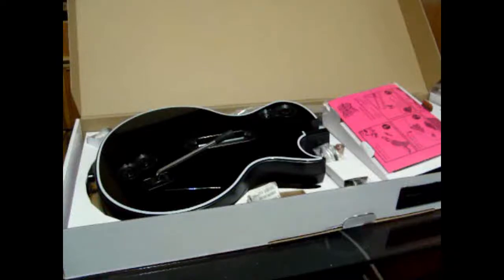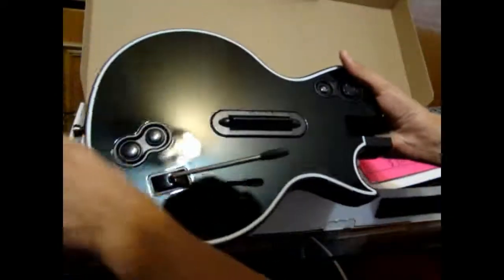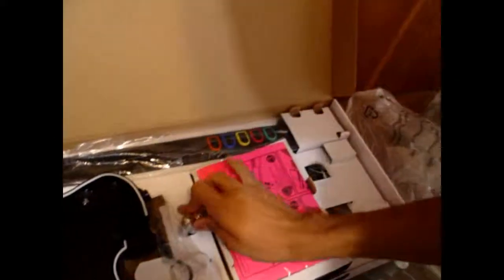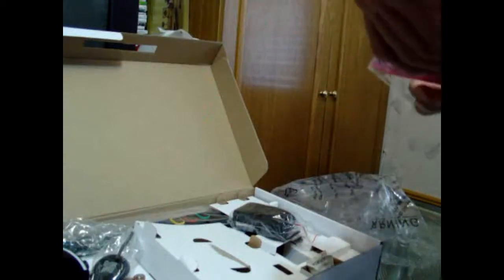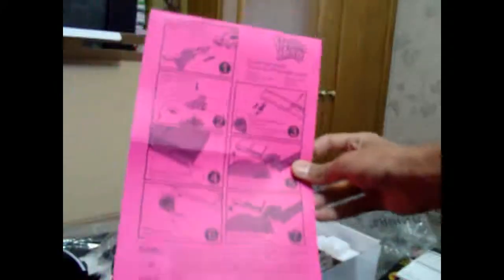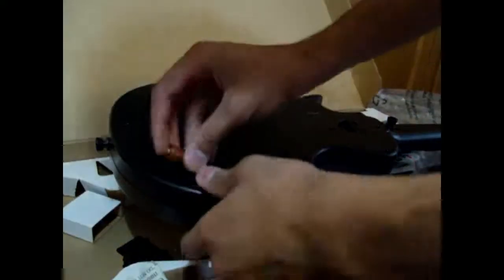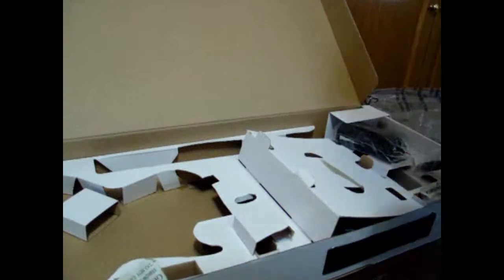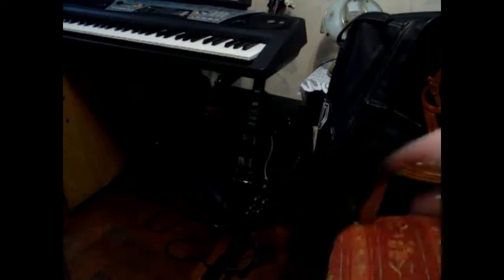Guitar Hero 3 Ps3 bundle unboxing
Just showing the guitar, sorry for the cussing.. Old vid.. This cost me $300, which are around $75 dollars